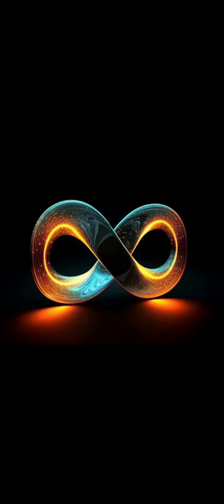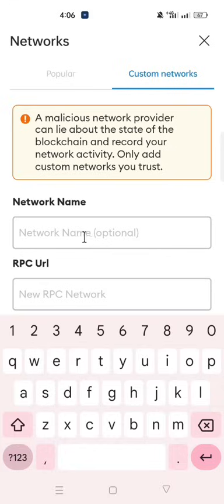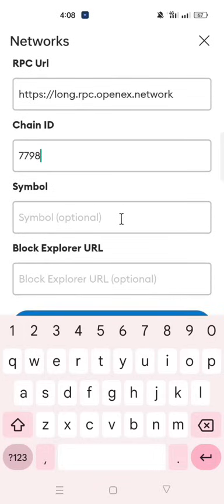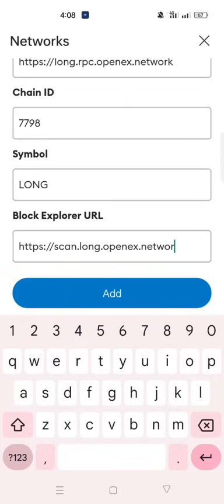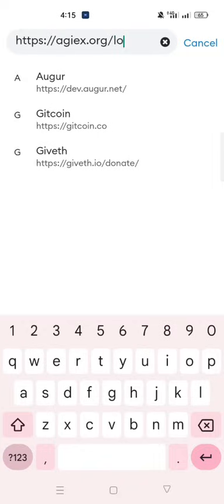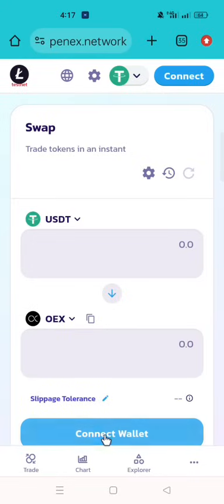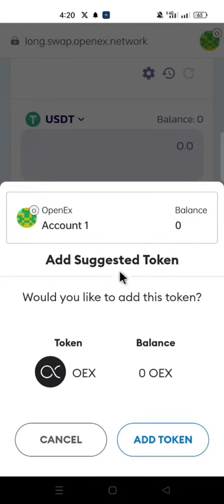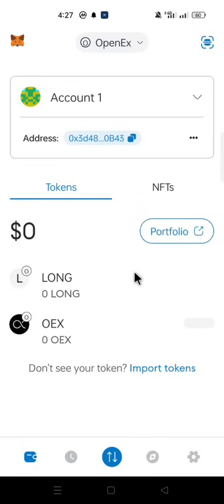How to add OEX to MetaMask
This video will show you how to add oex token to MetaMask. WATCH AND SHARE!

Details:
Network: OpenEx

Symbol: LONG

▼ ▽ ABOUT ME
Hi There!